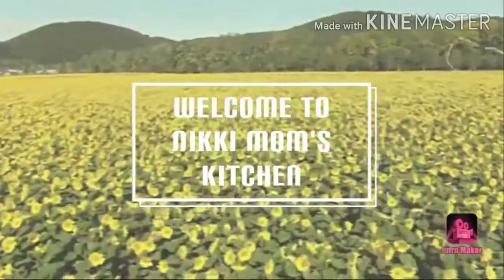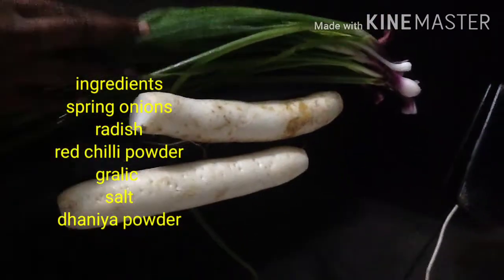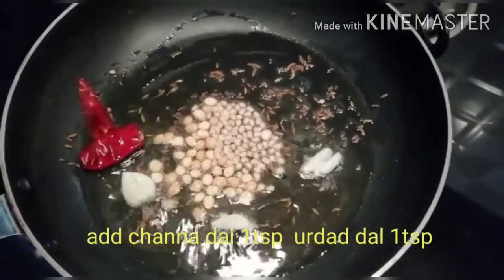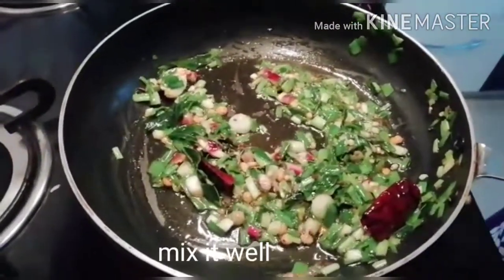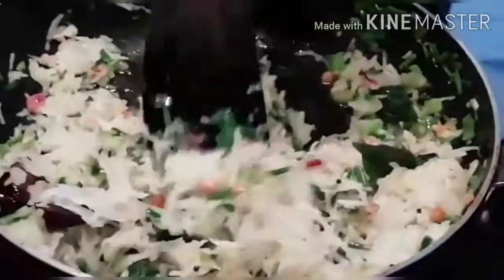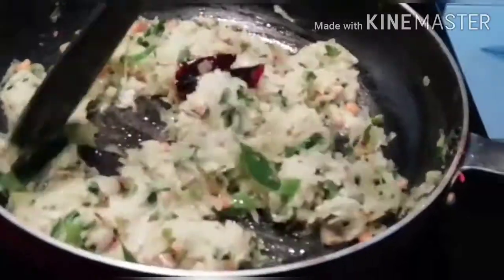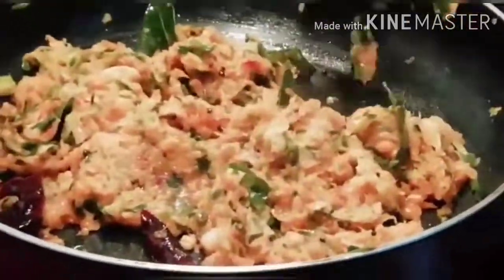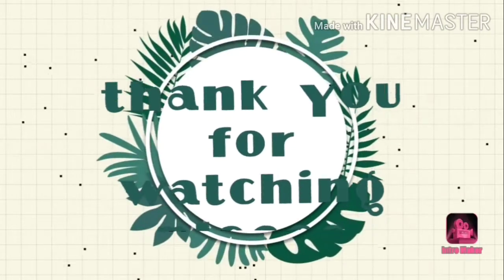Radish Fry Recipe | Mulangi Fry| Spring Onion Radish Fry